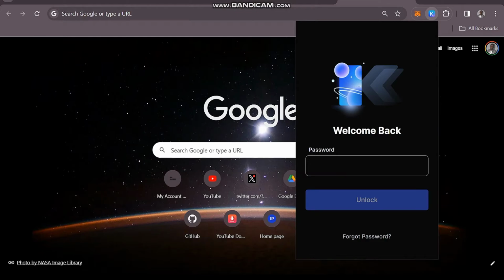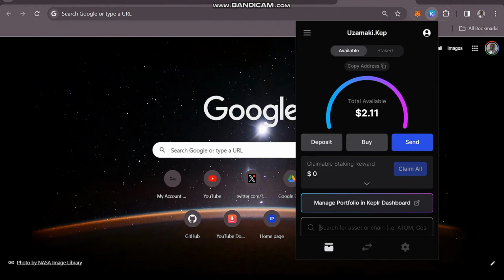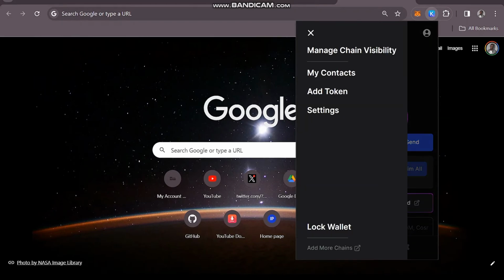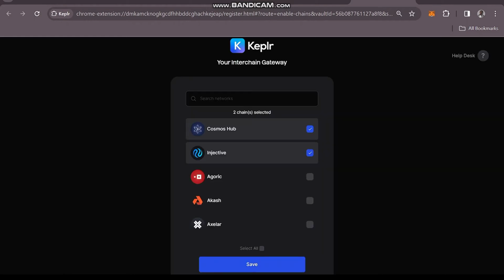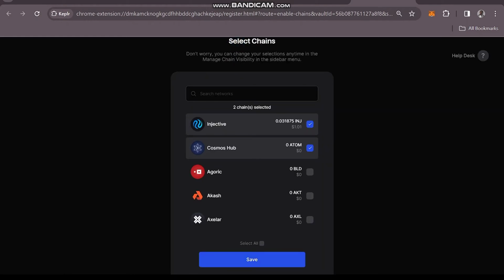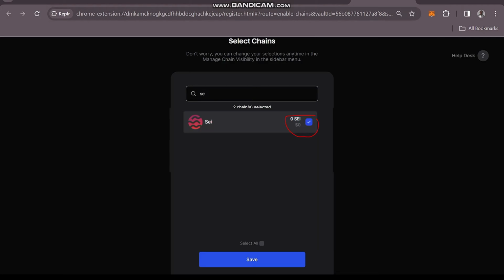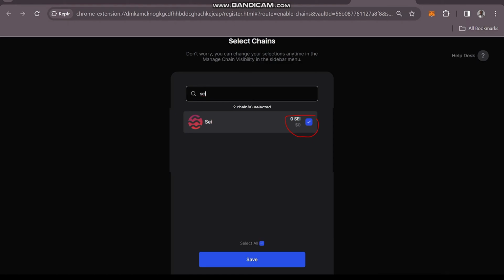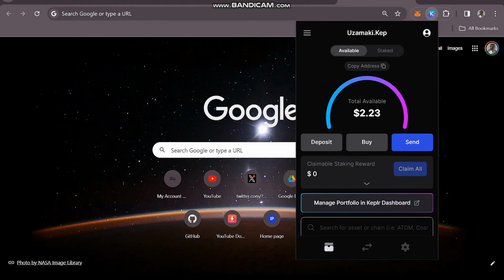How to Add SEI Network to Keplr Wallet (Step by Step)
Welcome to our comprehensive guide on adding the SEI network to your Keplr wallet! In this tutorial, we'll walk you through the step-by-step process of integrating the SEI network into your Keplr wallet effortlessly.

If you're new to Keplr wallet or seeking to explore its functionalities, you're in the right place! We'll cover everything from setting up your Keplr wallet to adding the SEI network seamlessly.

Here's what you'll learn in this video:

Introduction to Keplr wallet and its features
How to create and set up a Keplr wallet quickly
Step-by-step guide on adding the SEI network to your Keplr wallet
Exploring the benefits of integrating the SEI network with Keplr
Tips and tricks for managing multiple networks within Keplr wallet
Whether you're a seasoned user looking to expand your network portfolio or a beginner aiming to understand the basics of Keplr wallet functionality, this tutorial has got you covered.

Don't miss out on optimizing your Keplr wallet experience! Watch our tutorial now and discover how easy it is to add the SEI network to your Keplr wallet.